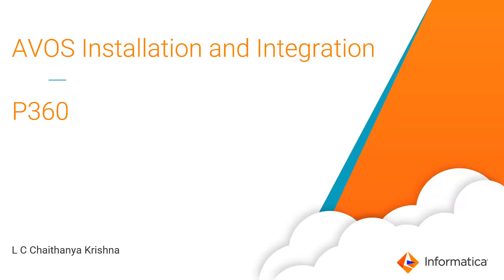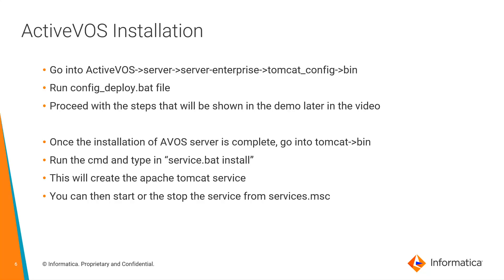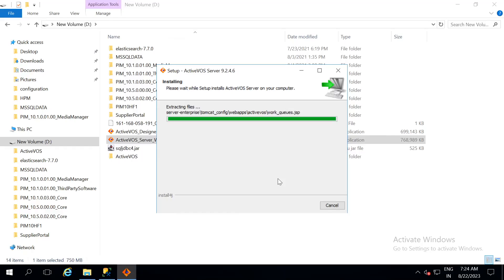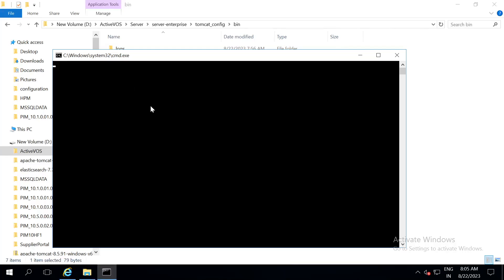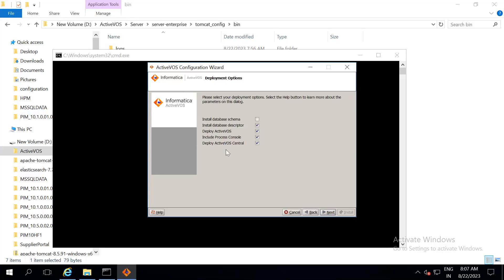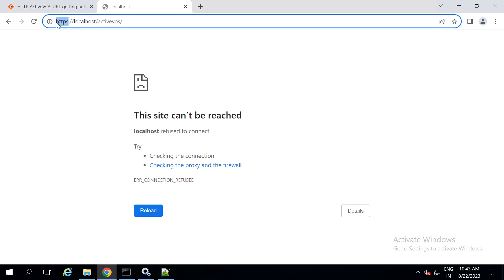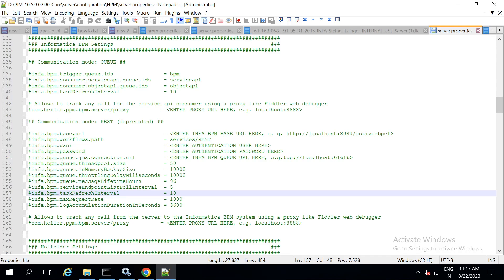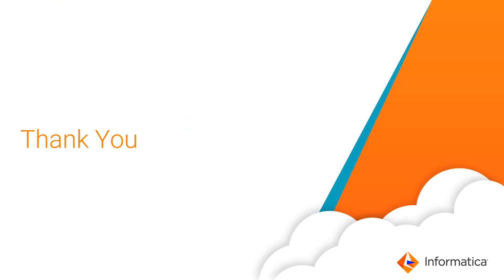ActiveVOS Installation and Integration with Product 360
This video explains ActiveVOS installation and integration with Product 360.

Expertise: Beginner
User Type: Administrator
Category: Installation
Project Phase: Configure
Problem Type: Configuration and Operation